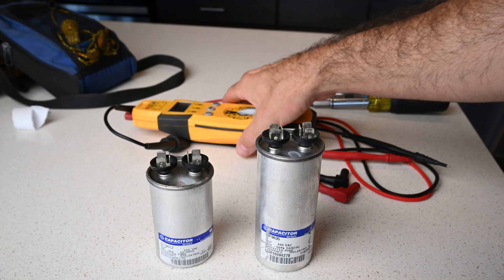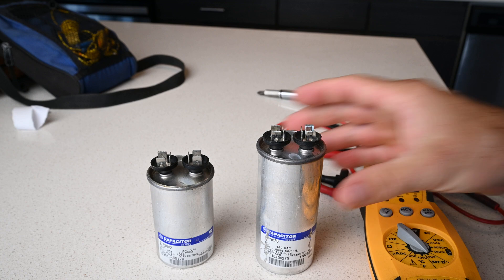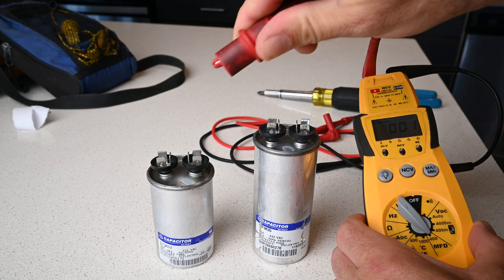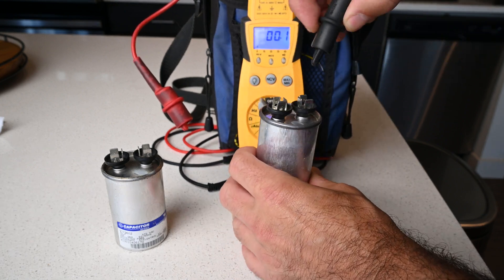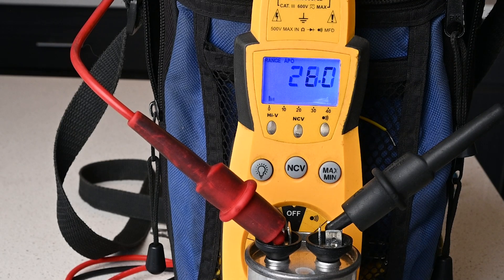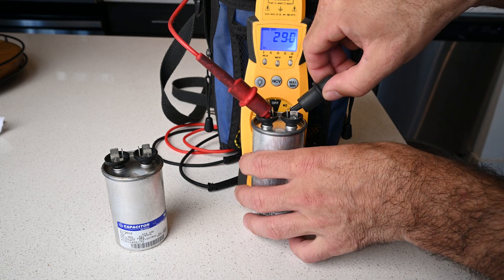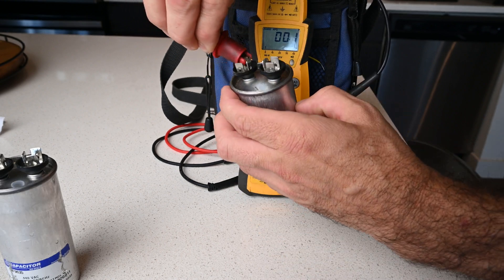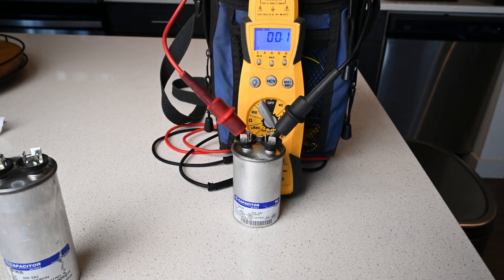How to Test a Capacitor with a Multimeter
HVAC run capacitor.
Multimeter used in this video